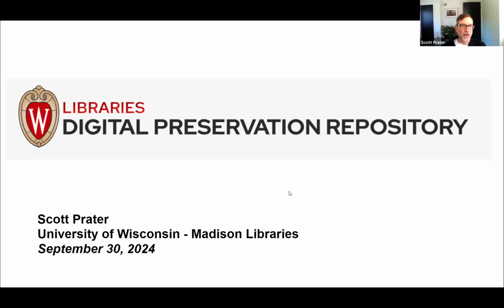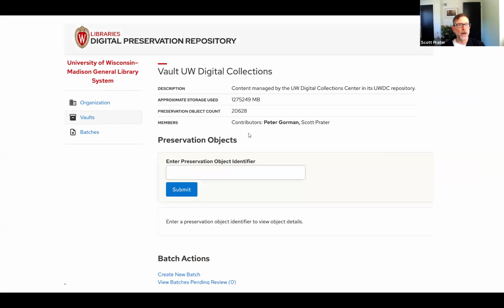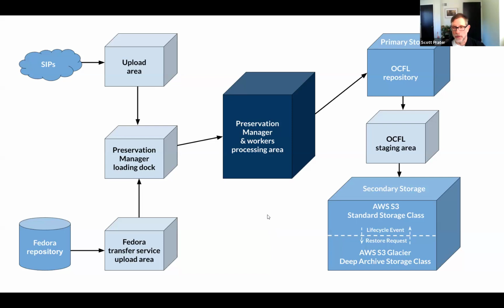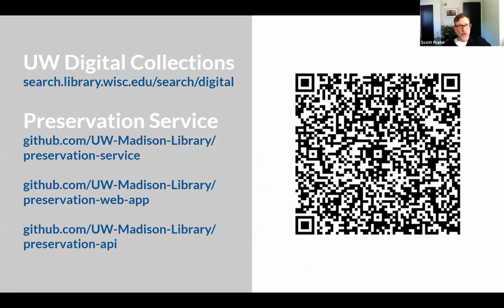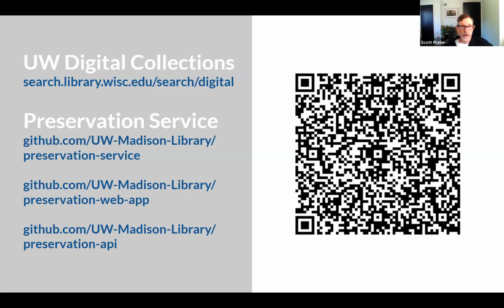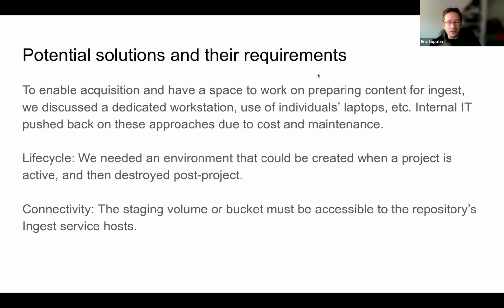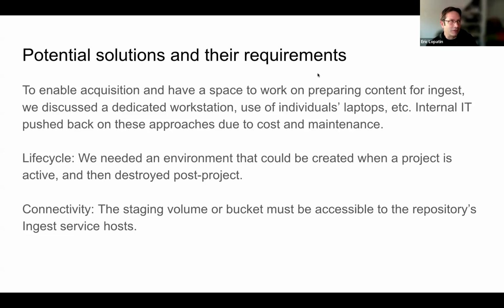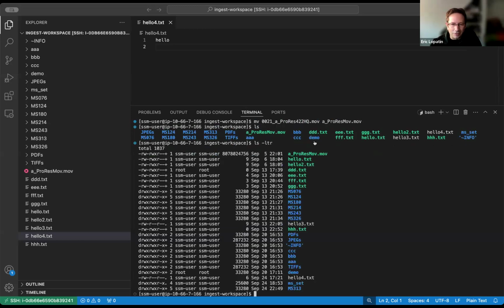2024-09-30 Infrastructure Interest Group - Staging Areas and Ingest Workflows pt. 2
During this meeting, we continued our prior discussions on Staging Areas and Ingest Workflows.

Two group members volunteered to lead short discussions:
Scott Prater, Digital Library Architect at the UW Digital Collections Center, University of Wisconsin - Madison.
Eric Lopatin, Digital Preservation Services Manager, California Digital Library, University of California